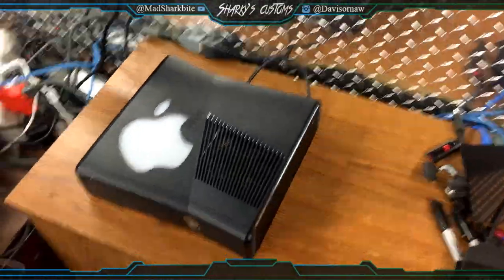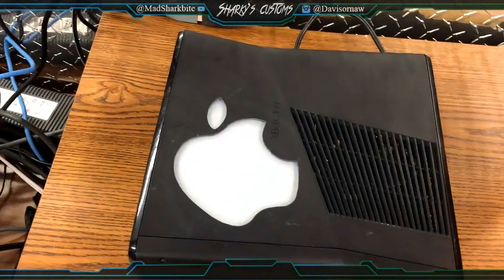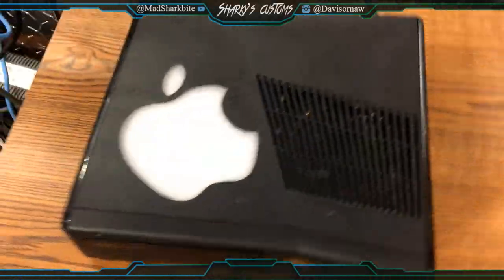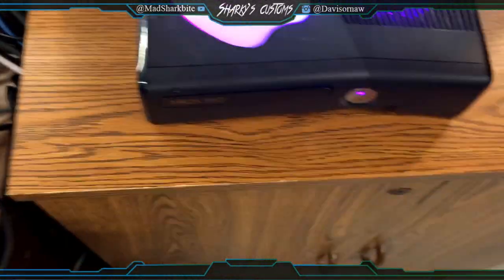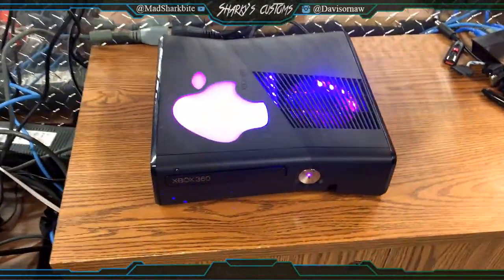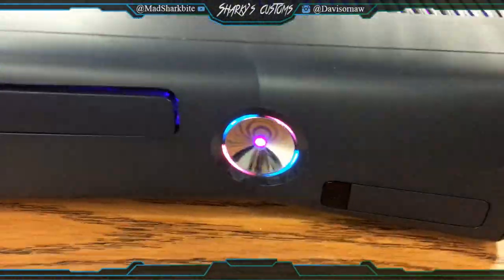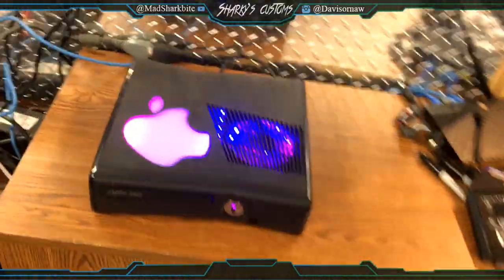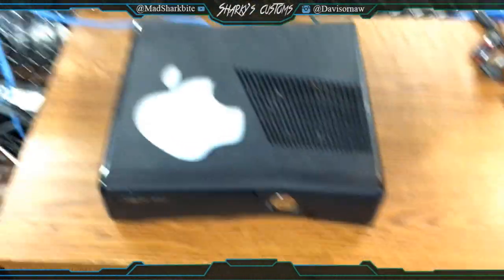Amazing Hand Cut Apple Xbox 360 RGH Slim - SharkysCustoms.com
Please Check out my price list for all Prices, Details & Info you need!